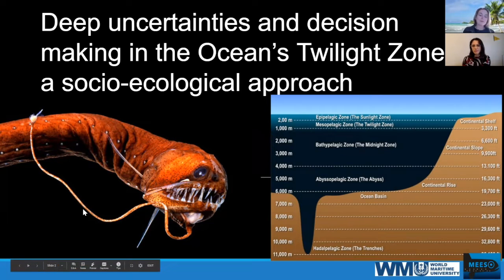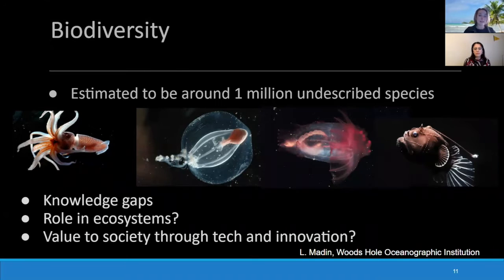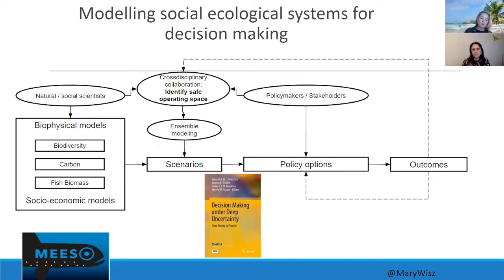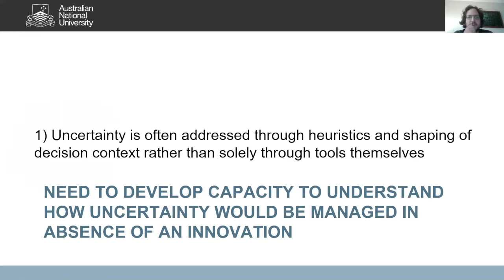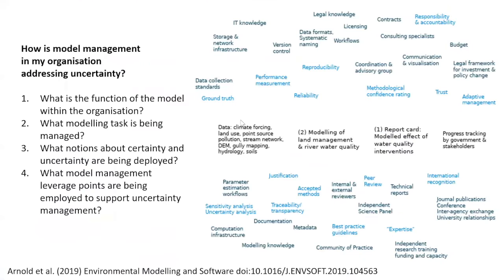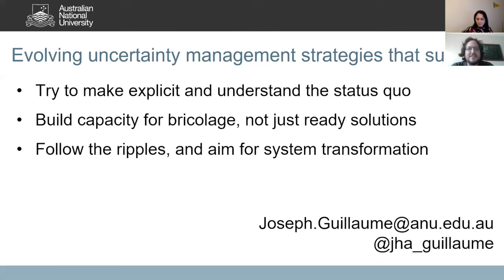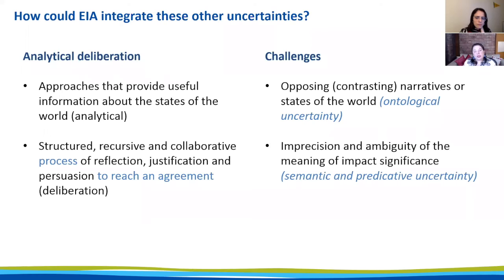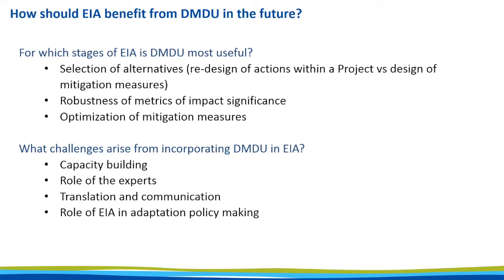Practical Challenges in the Applications of DMDU